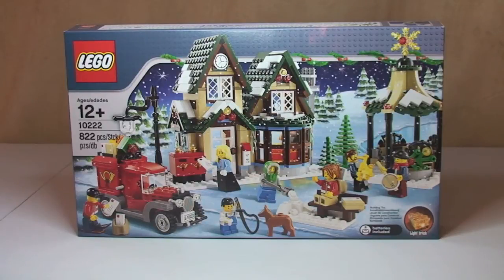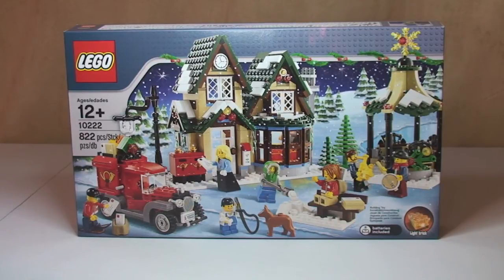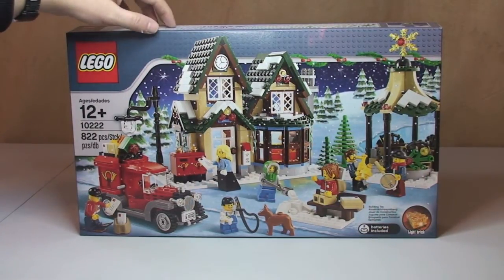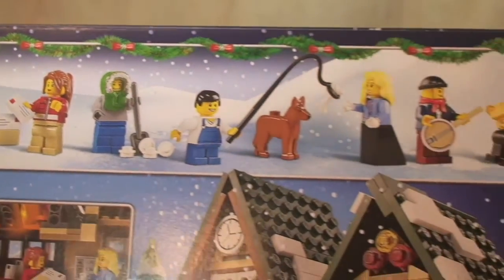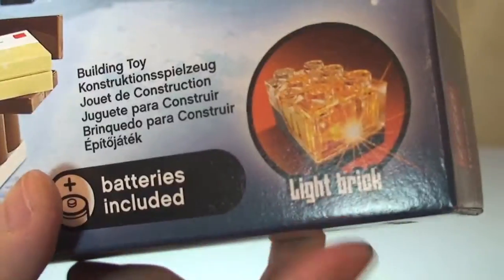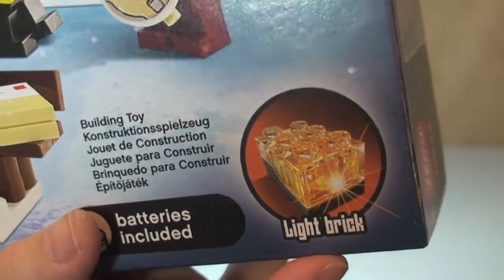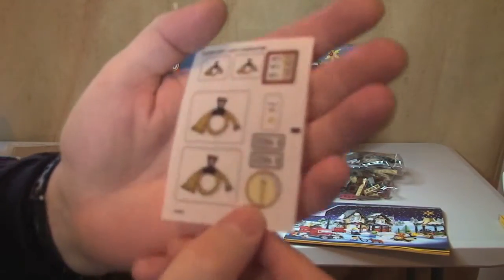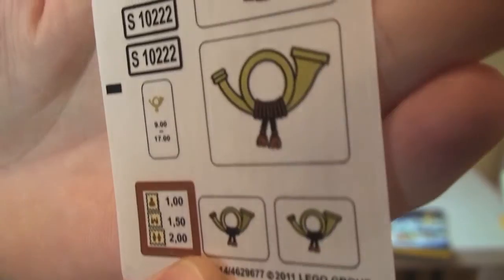LEGO Winter Village Post Office set 10222 Unboxing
LEGO Winter Village Post Office10222 - Unboxing.

10222
Ages 12+
822 pieces
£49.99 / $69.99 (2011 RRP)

In the cozy post office, the worker is hard at work sorting all the mail into containers and sacks, while upstairs, there's just time for the postman to take a break before setting off in the traditional post car with all the letters and gifts. From the pavilion outside, musicians fill the air with music, while children take in the wintry atmosphere by the park bench before throwing snowballs at each other - the musicians had better get ready to duck!  Includes 7 minifigures: female post office worker, male postman, female, 2 kids and 2 musicians and a dog!

Many Thanks